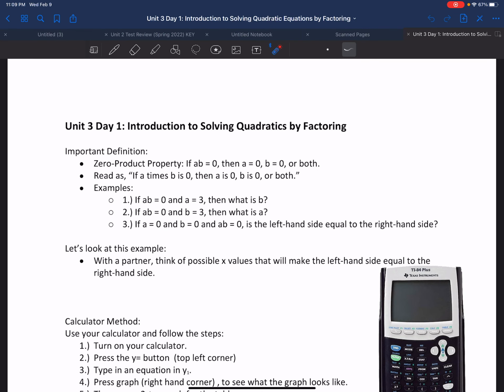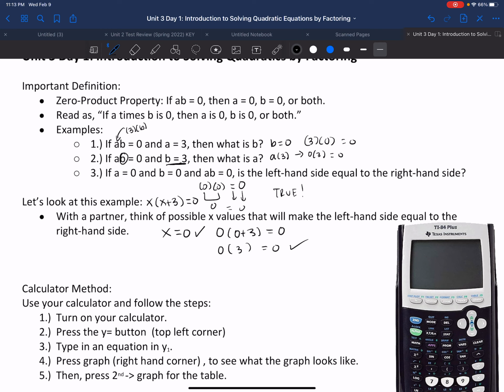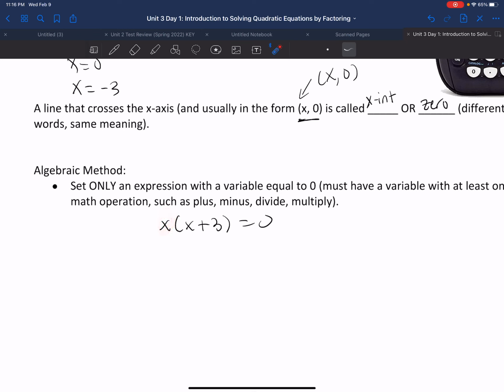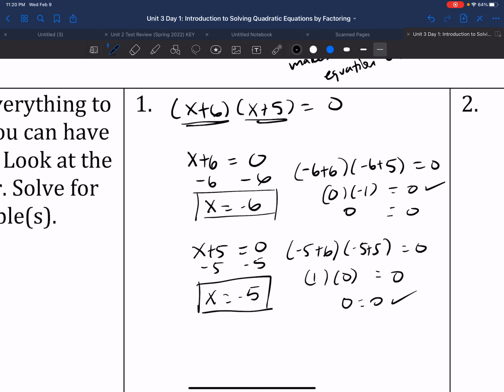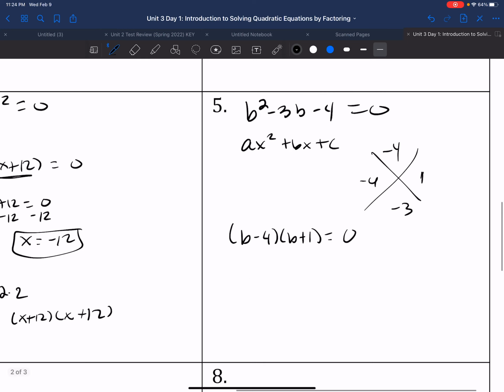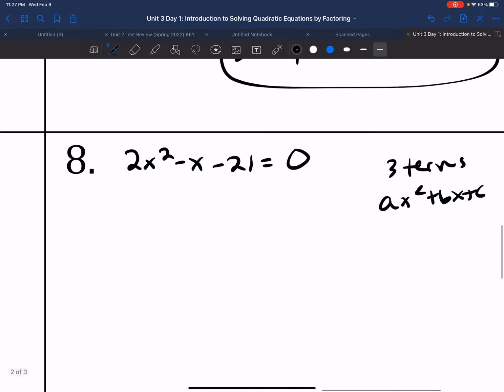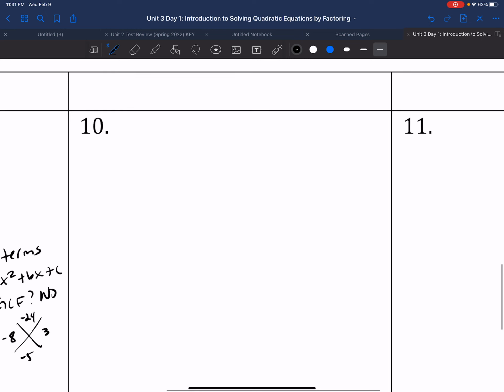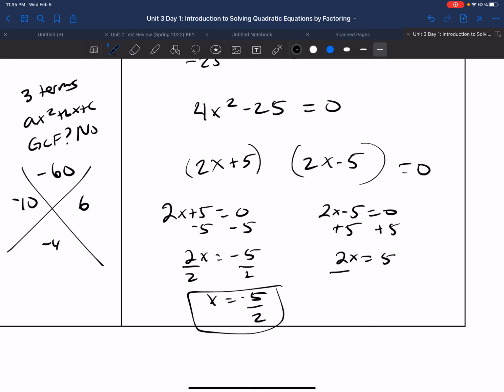Introduction to Solving Quadratics by Factoring